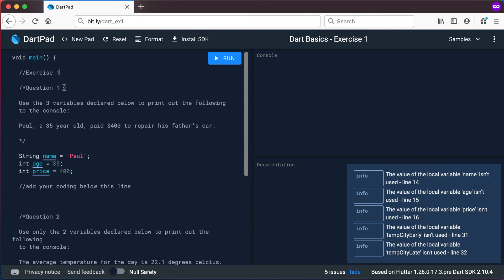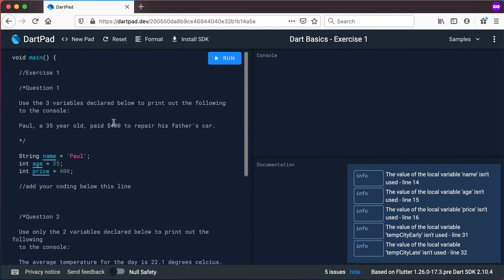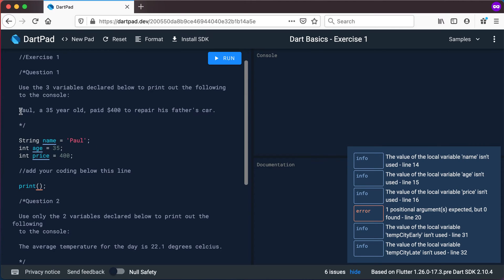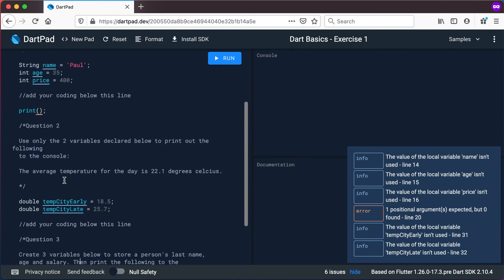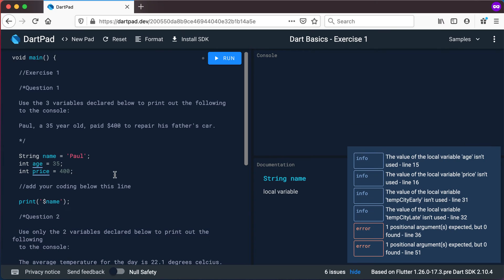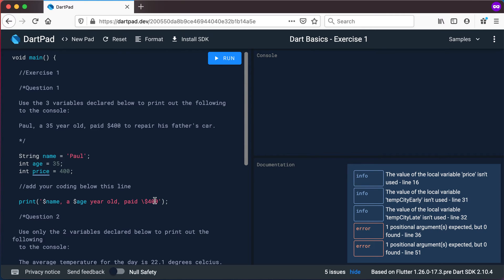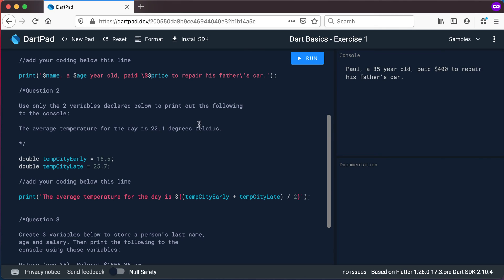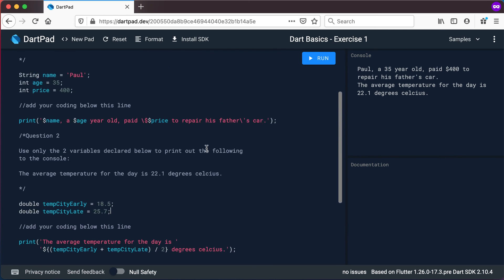Dart Basics - Exercise 1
An exercise to make sure we understand what we learned in the previous videos.